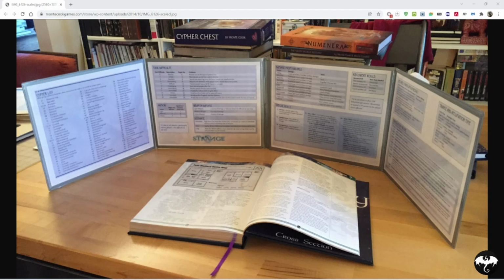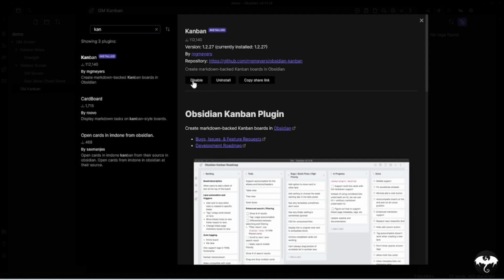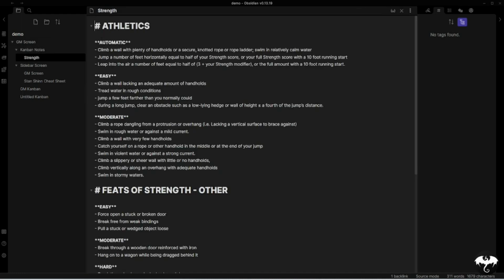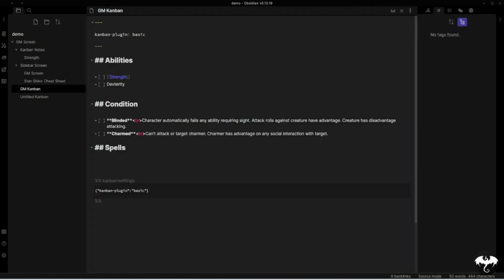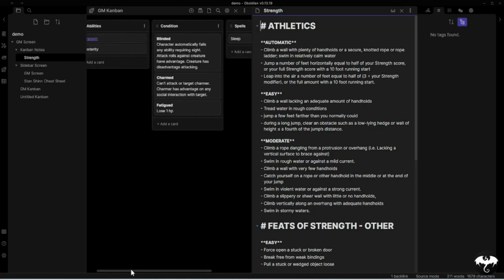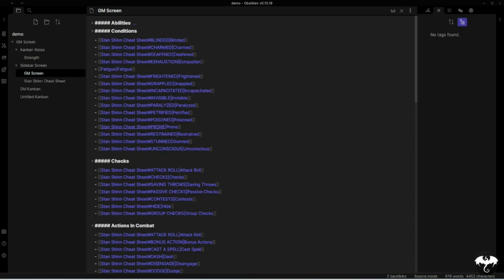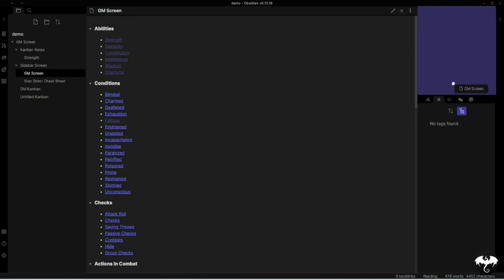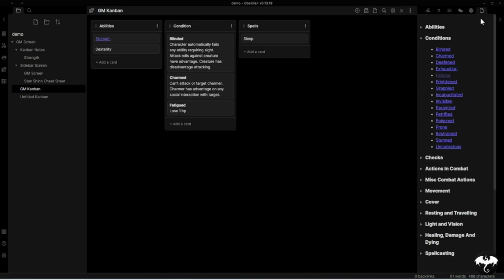Obsidian GM screen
Two alternative methods for creating a GM screen in Obsidian Notes.